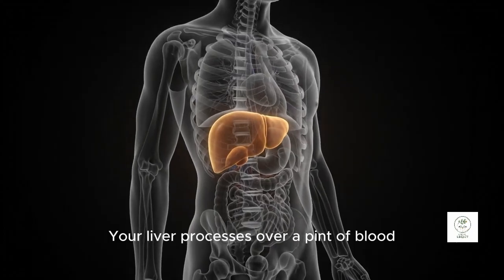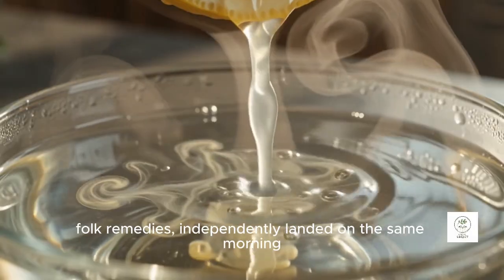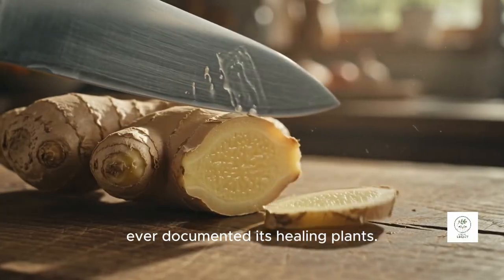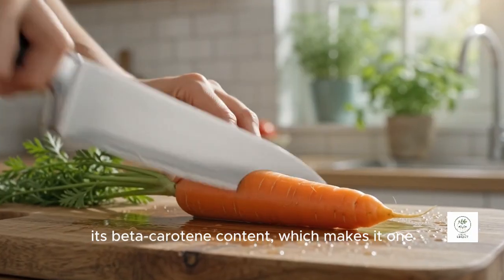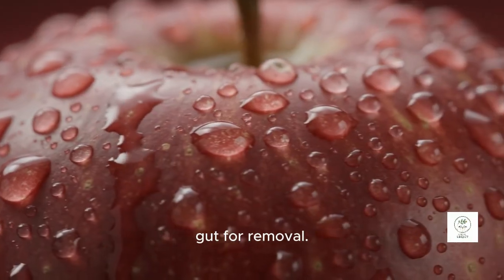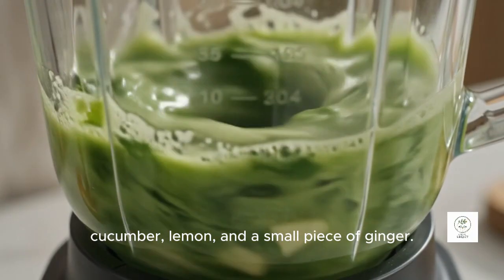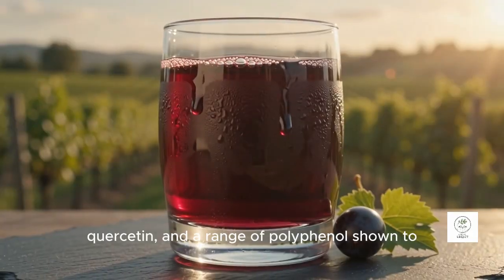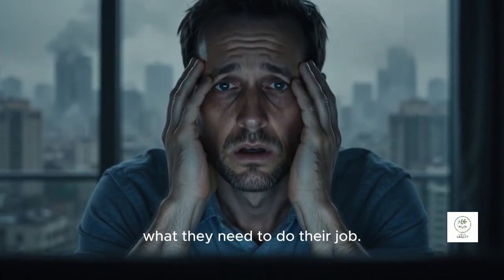20 Homemade Juices That Flush Toxins From Your Body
20 Healthy Juices That Flush Toxins From Your Body

Are you feeling sluggish, bloated, or constantly tired? It’s time for a total body reset! In this video, we’re sharing 20 powerful homemade juices that flush toxins from your body naturally. These easy, delicious, and nutrient-dense DIY juice recipes are designed to cleanse your liver, boost your metabolism, clear your skin, and skyrocket your energy levels.

From refreshing green juices to antioxidant-packed berry blends, these cellular-cleansing drinks use everyday ingredients you can find at any grocery store. No expensive supplements or crash diets required—just pure, raw, liquid nutrition to help you detox from the inside out!

If you want to reduce inflammation, improve digestion, and kickstart your weight loss journey, grab your juicer or blender and let's get started.

What You’ll Learn in This Video:

The best ingredients to naturally detoxify your liver and kidneys.

Anti-inflammatory juice recipes to reduce bloating instantly.

Immune-boosting blends for glowing skin and high energy.

How to make delicious detox juices at home without added sugar.

Which juice recipe are you trying first? Do you have a favorite detox ingredient?